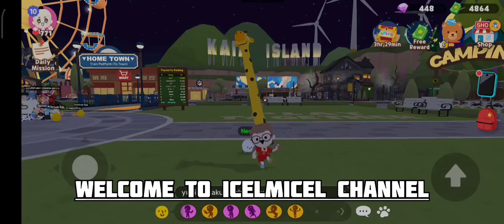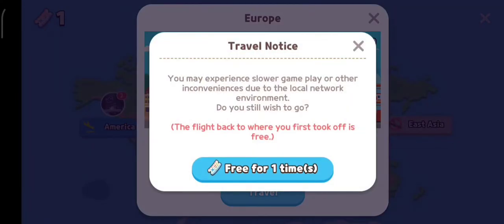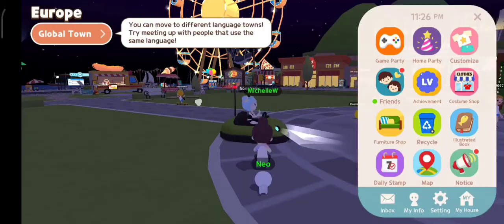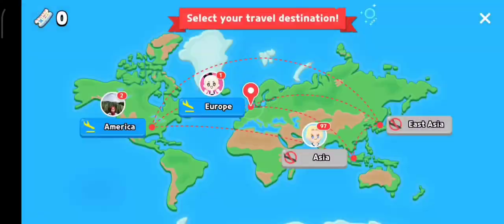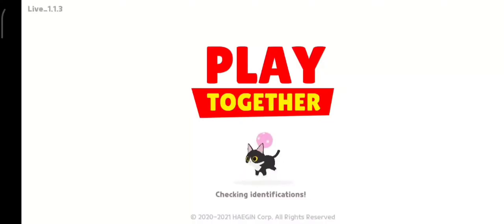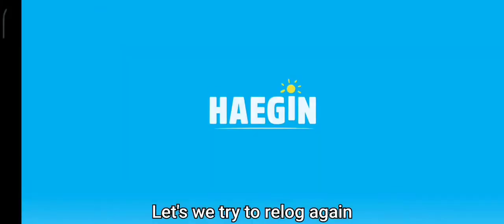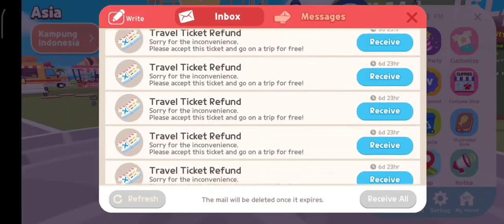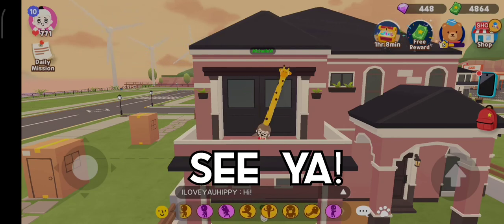PlayTogether | Secret Ways to Get Unlimited Flight Ticket | PLAY TOGETHER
PlayTogether | Secret way to get unlimited flight ticket

Hello guys!
In every video, i will improve all mistakes and try to give you all best quality content.